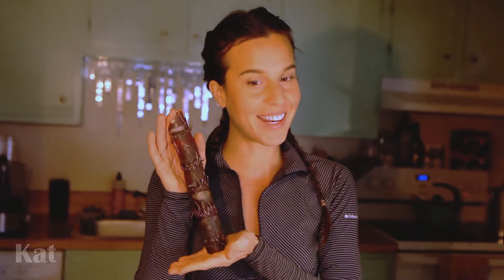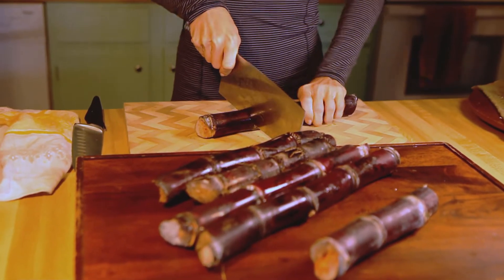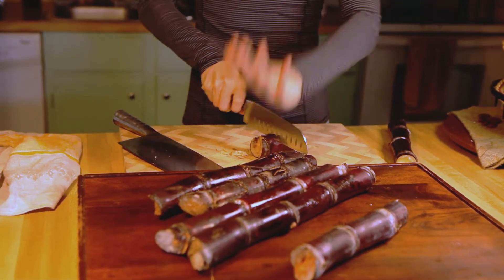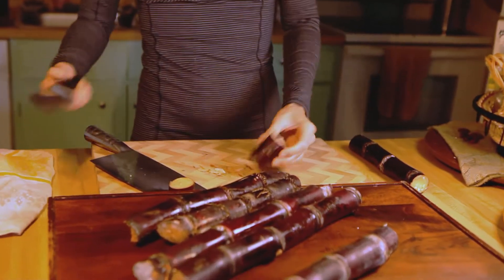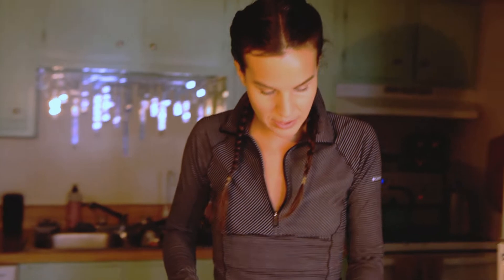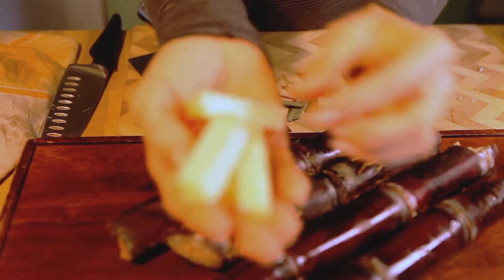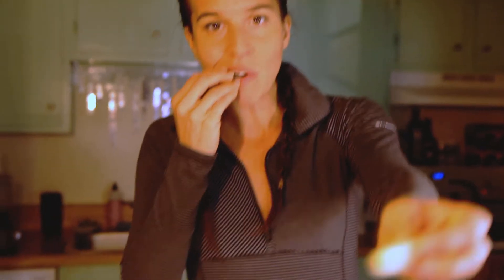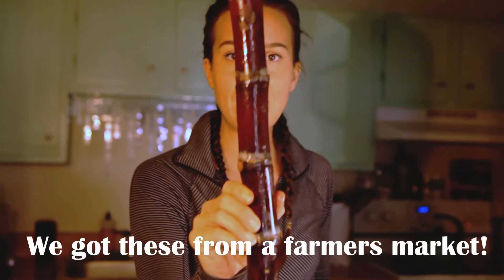Sink Your Teeth Into Sugar Cane: Step-by-Step Guide for Eating and Enjoying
This simple video demonstrates how to easily access the sweet nectar inside the sugar cane!! For some nutrition facts check out this link!
and
Fresh-pressed sugarcane juice contains phosphorus, potassium, calcium, iron and magnesium as well as vitamins A, B1, B2, B3, B5, B6, C and E. Each 100 milliliters of sugarcane juice contains 39 calories and 9 grams of carbohydrates. source